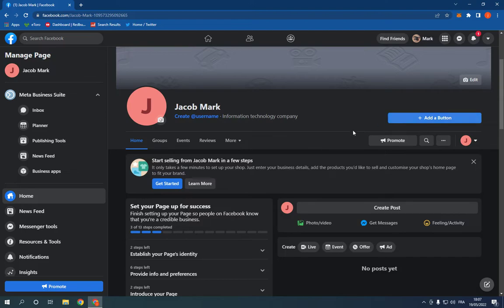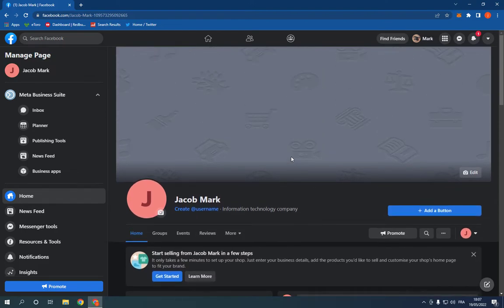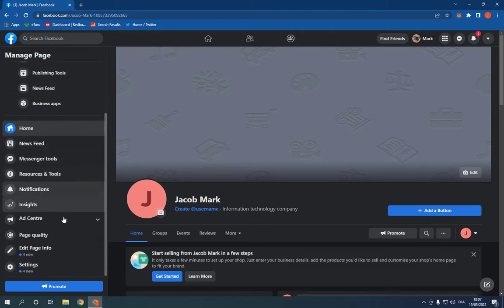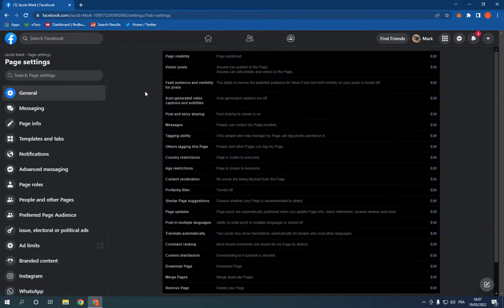How To Set Up Automated Responses on Your Facebook Page on PC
in this video we discuss :